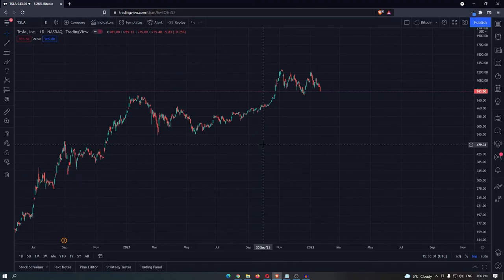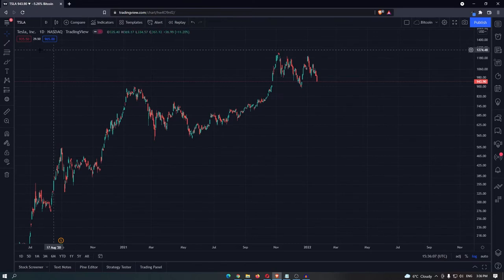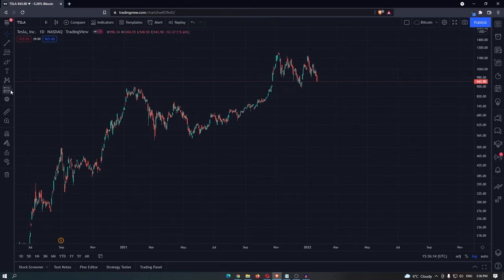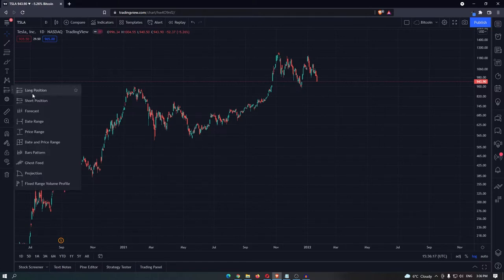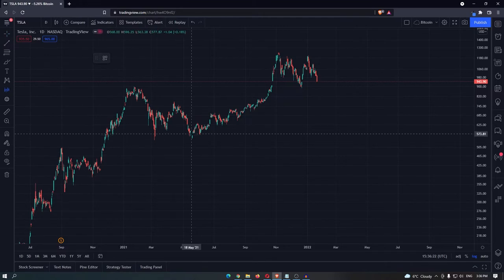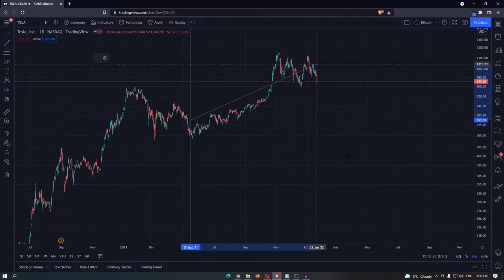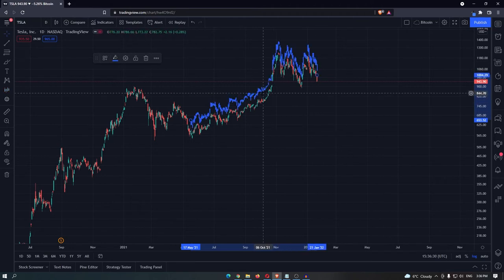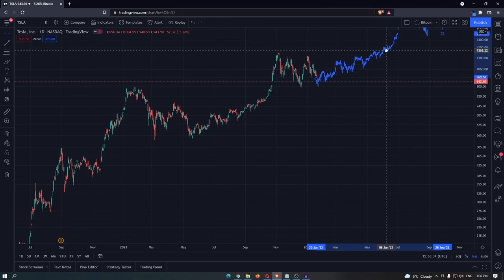How To Copy Candles On TradingView (2022)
In this tutorial I will show you how to copy candles on tradingview in 2022